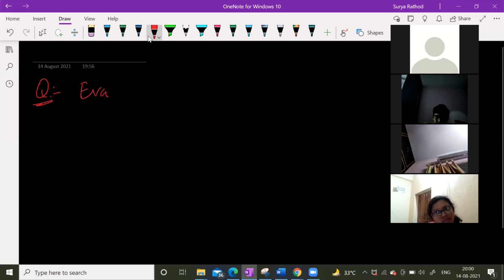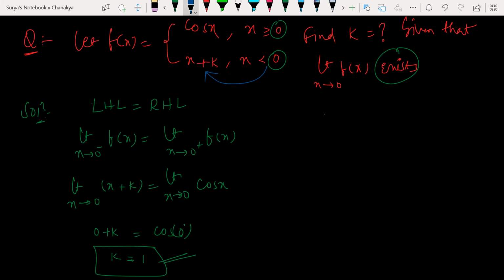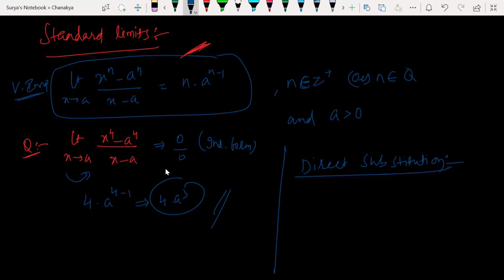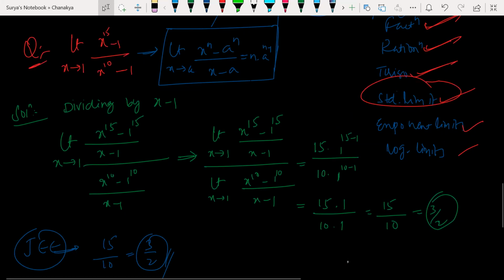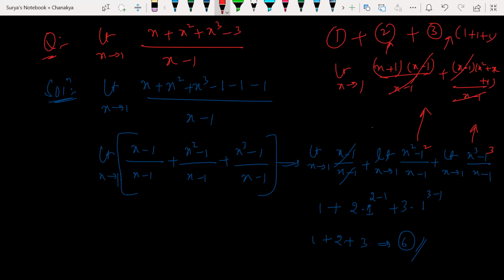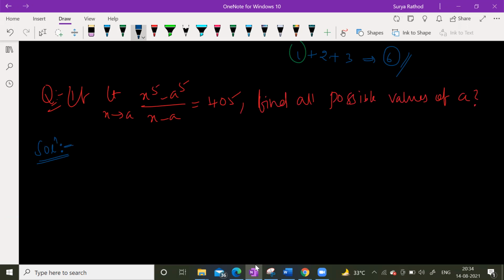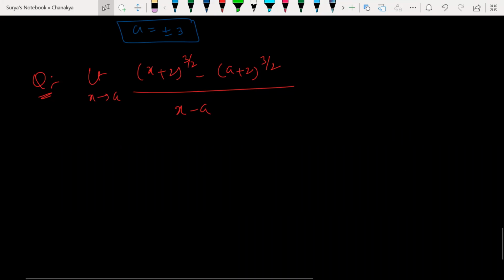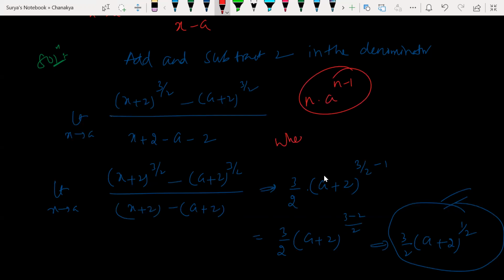limits lecture 5